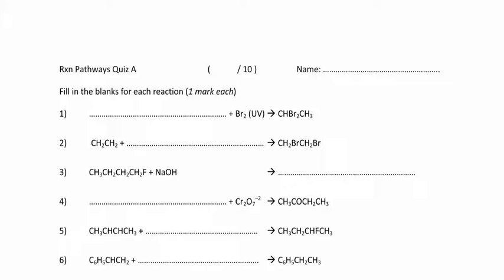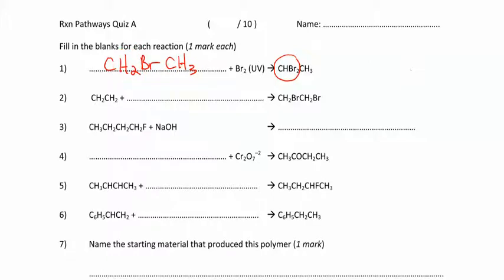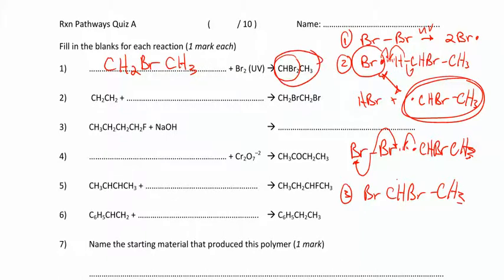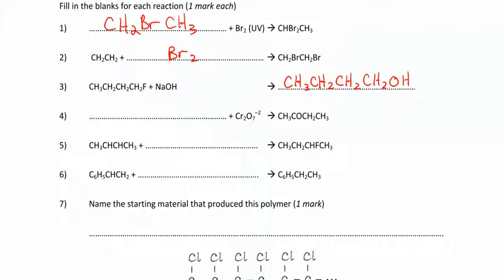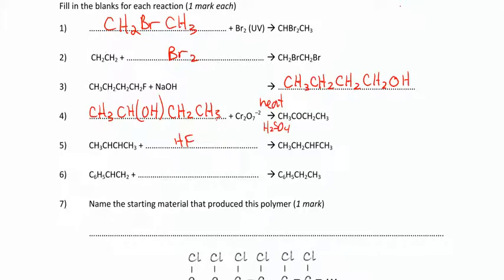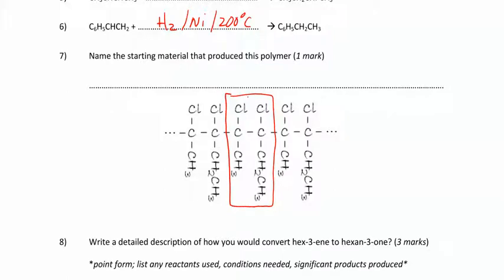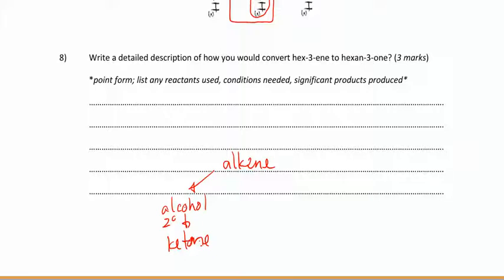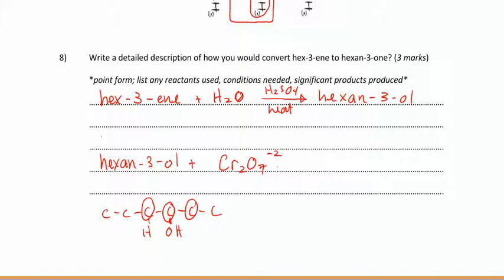IB Chem Quiz Key